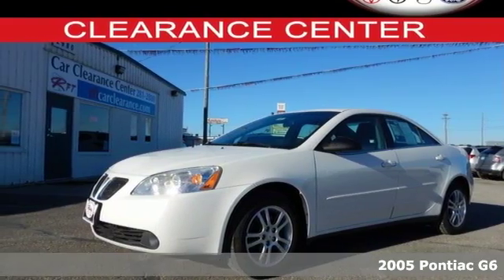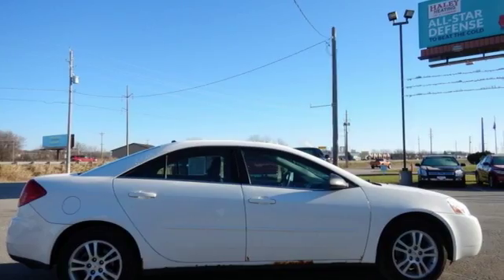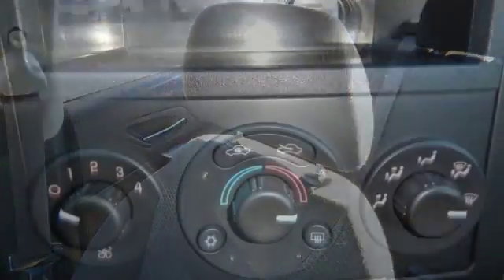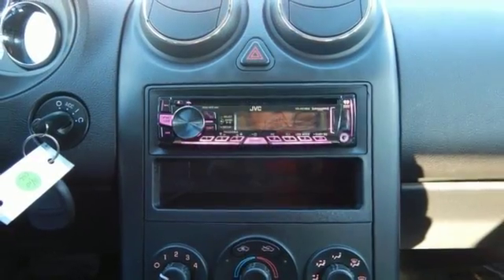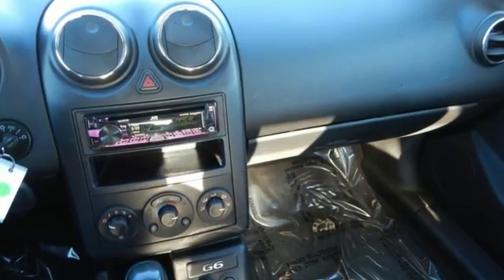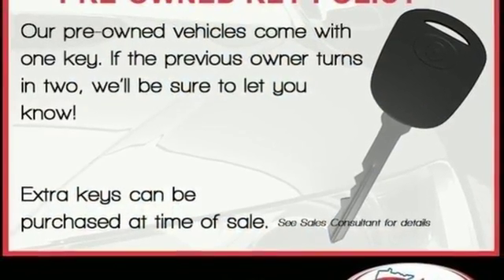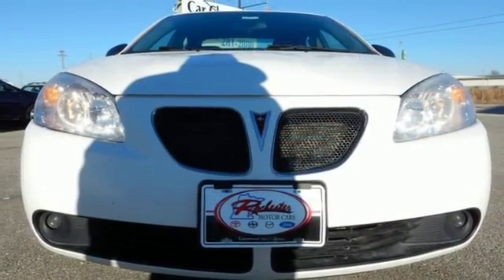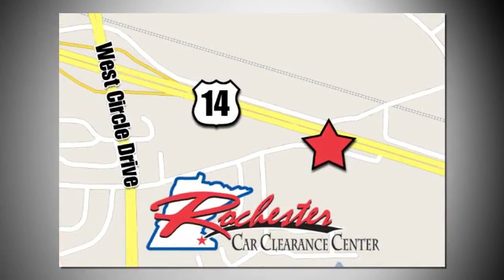2005 Pontiac G6 Rochester Winona, MN FA168565 - SOLD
Year: 2005
Make: Pontiac
Model: G6
Engine: 3.5L V6 SFI
Transmission: 4-Speed Automatic with Overdrive
Color: White
Mileage: 151588
Stock #: FA168565
VIN: 1G2ZG528X54127765

Tune-Ups
Transmission Service
Brake Service
Performance Parts
Factory Wheels

Address:
2980 HWY 14